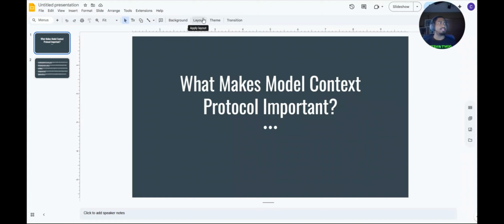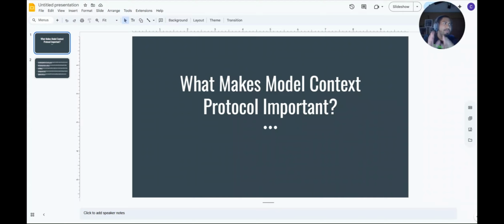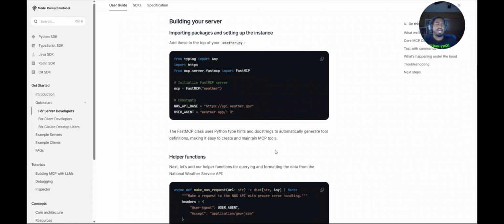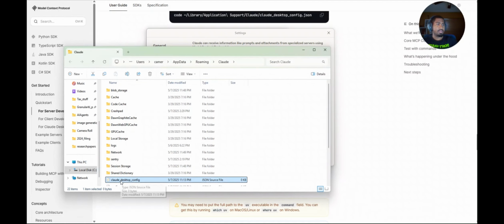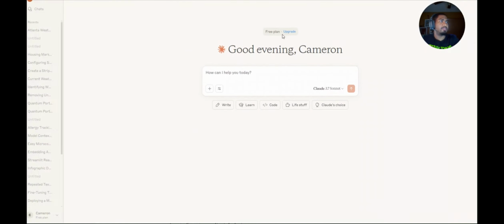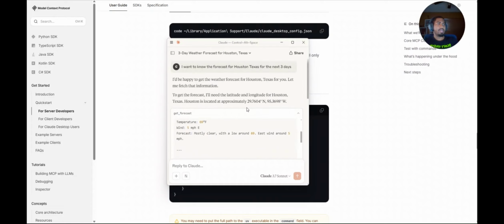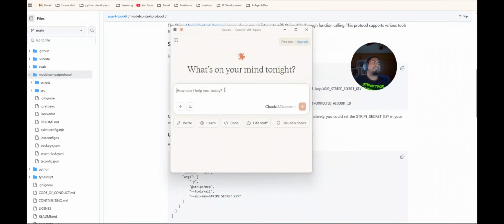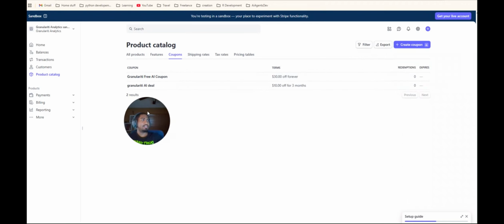Claude Desktop and MCP Servers: Your Automation Dream Team Using Stripe MCP And More...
Learn how to automate tasks with Claude Desktop and MCP Servers from Stripe! In this video, we'll explore the powerful combination of Claude's AI capabilities and Stripe's MCP Servers to streamline your workflows and increase productivity. Discover how to automate repetitive tasks, simplify complex processes, and free up more time for high-leverage activities. Whether you're a developer, entrepreneur, or business owner, this video will show you how to unlock the full potential of automation with Claude and MCP Servers.

You will find the stripe tutorial in the second half of the video.